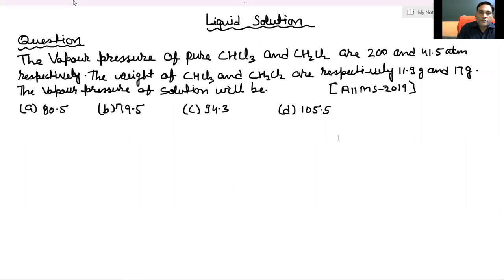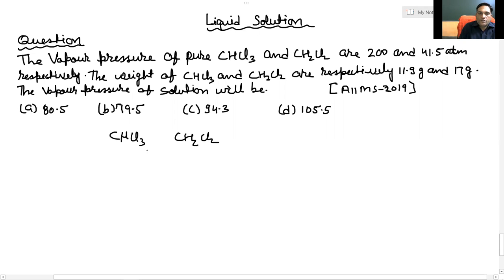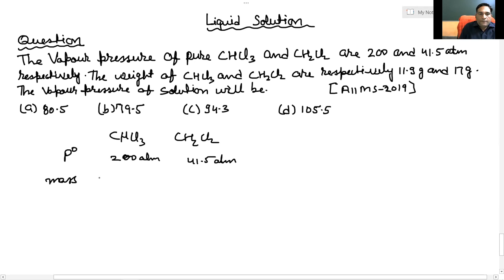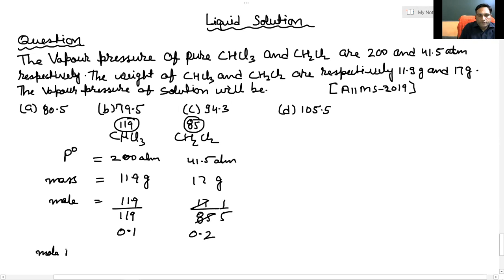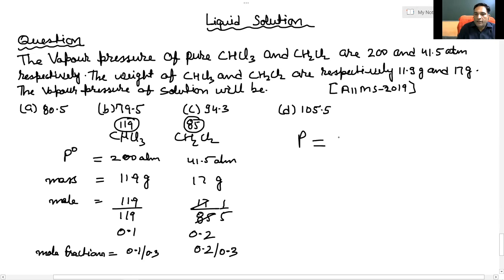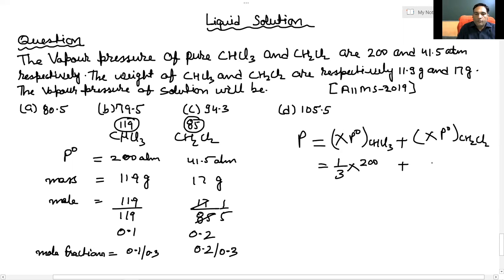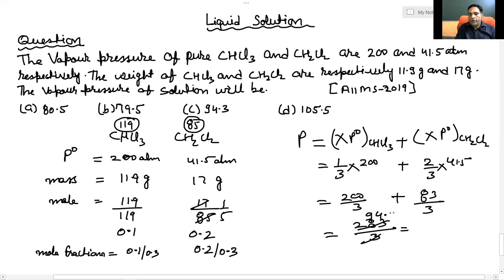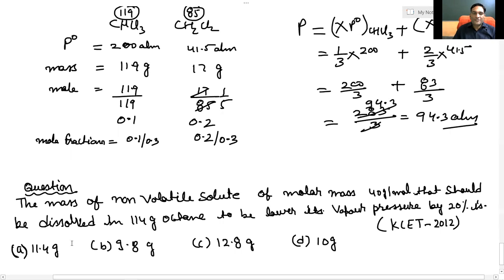Liquid Solution for JEE/NEET Student Vikas Toshniwal#vtsir#Chemistry#kota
Helpline 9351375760#Raoults Law#Happy New Year#Bidar